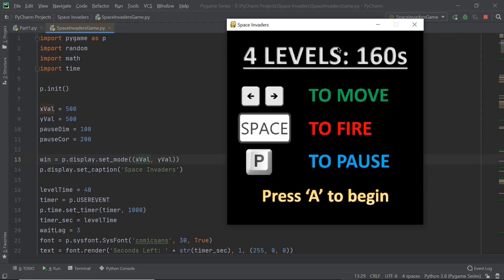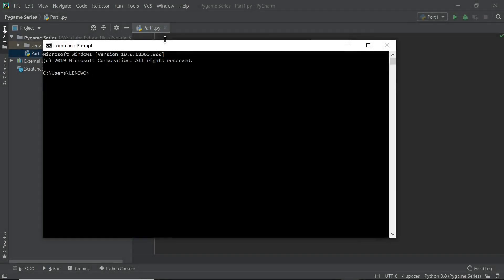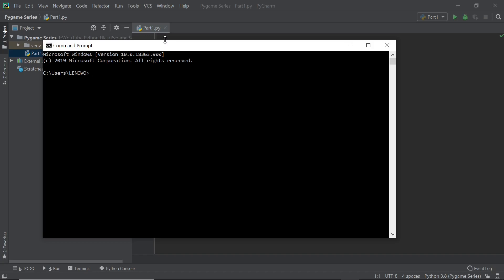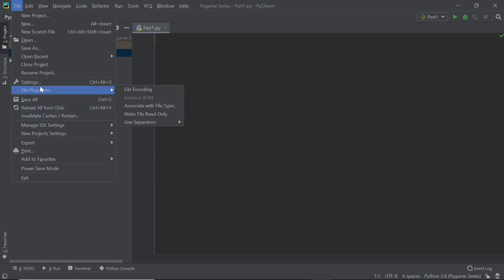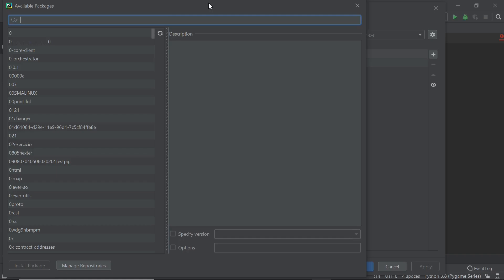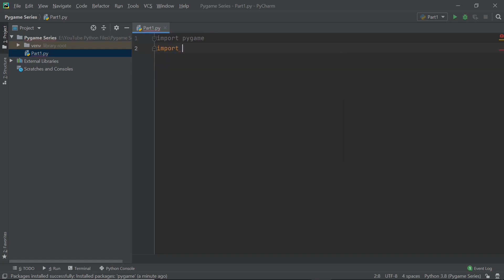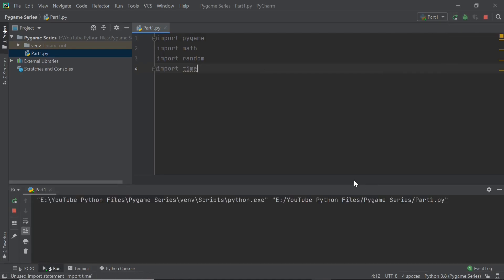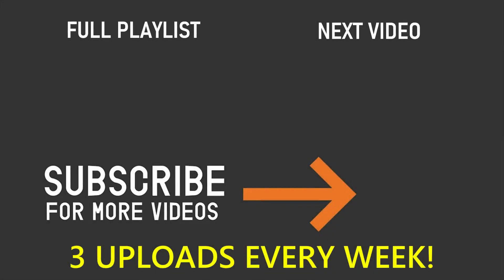Python Pygame Full Course - Part 1 | Easy, Simple Beginner Pygame Tutorials | Space Invaders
This video is part 1 of the full Pygame Game Development Course on Python, where you will learn to make a Space Invaders Game equipped with Collisions, Shooters, Clone Spawning, Sound Effects and a whole lot more.

Tuesday: Scratch Game Tutorial
Friday: Scratch Math or Simulation Tutorial
Sunday: Python Programming Tutorial